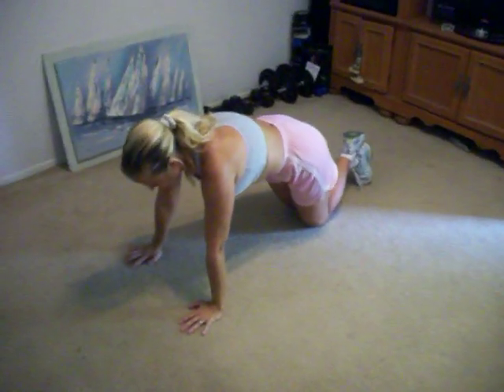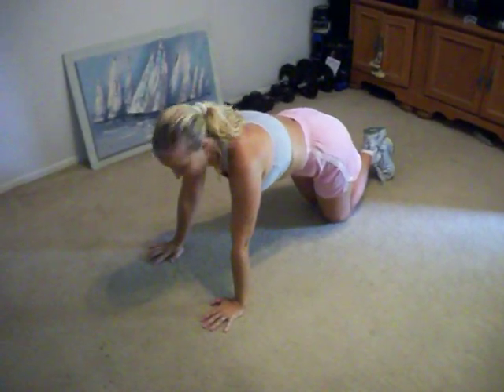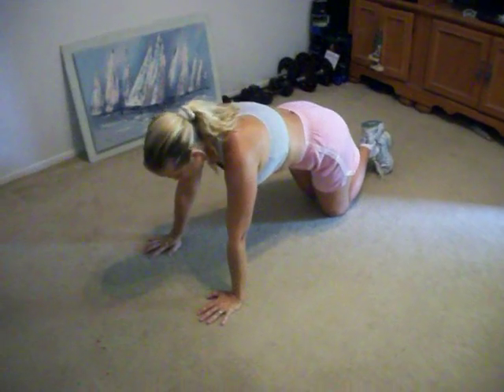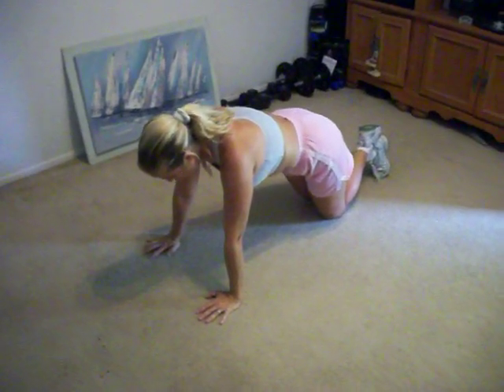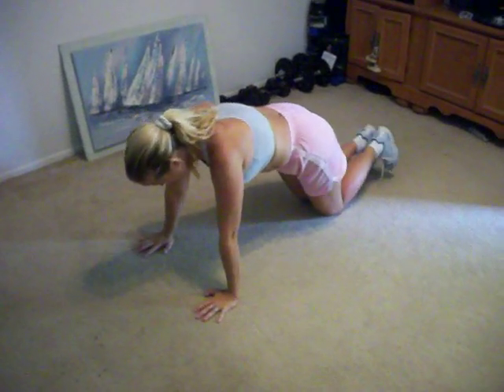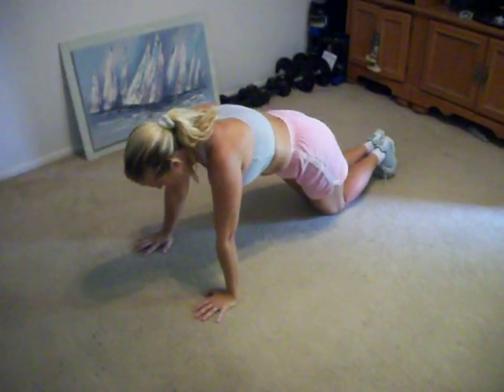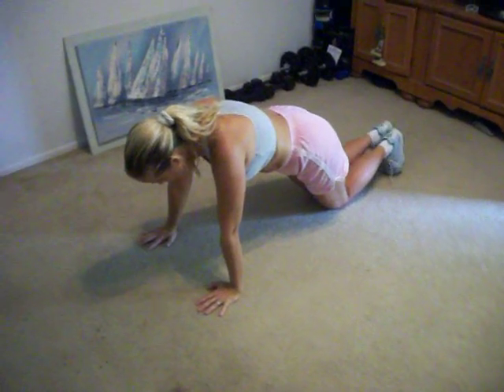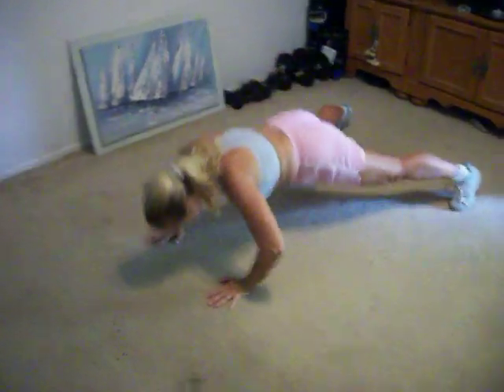FitnessDTV Effective Exercises Push up Jacks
Insanity - This is one of the effective exercises from the Insanity 60-Day Total Body Conditioning Program. It's called a Push up Jack, and it is awesome!